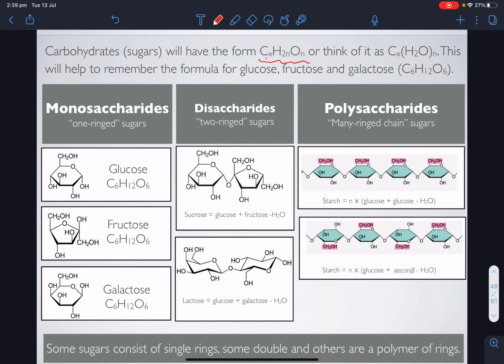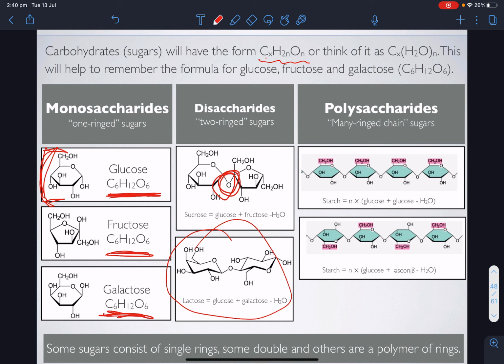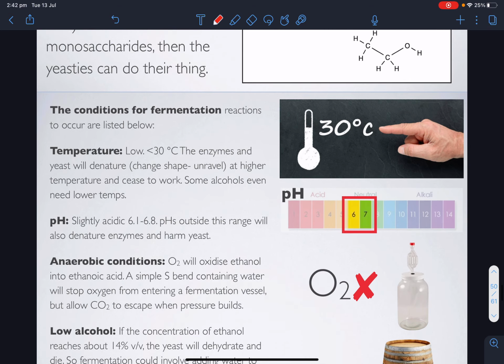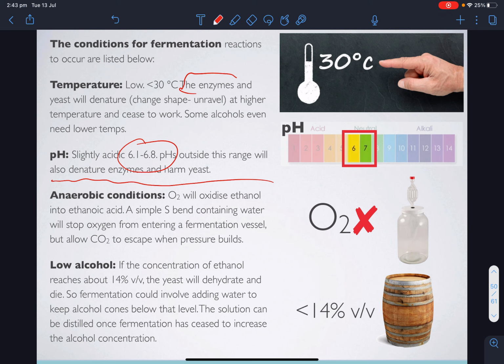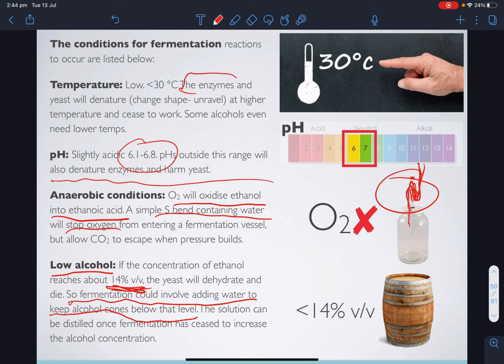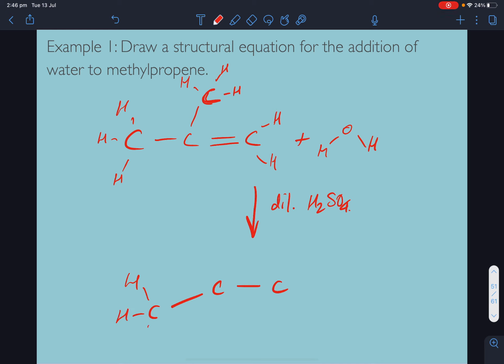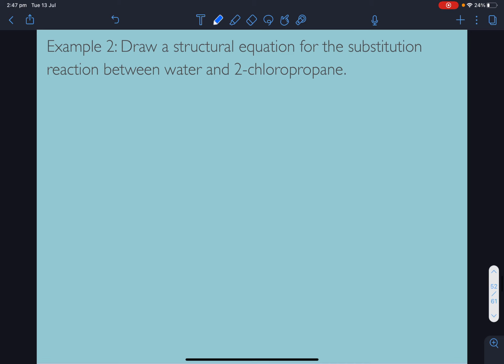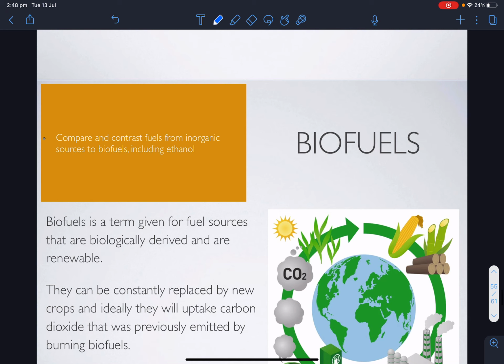VID7 11 5 Production of Alcohols Part 2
I talk about the three ways of producing alcohols
-Addition of water across a double bond
-Substitution with a haloalkane
-Fermentation of sugars